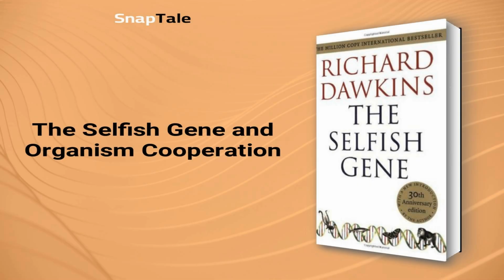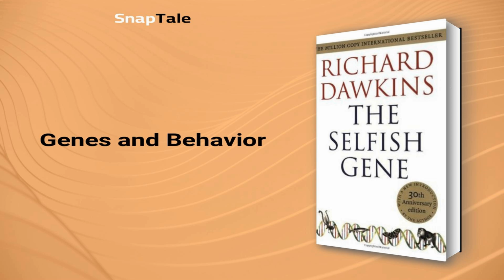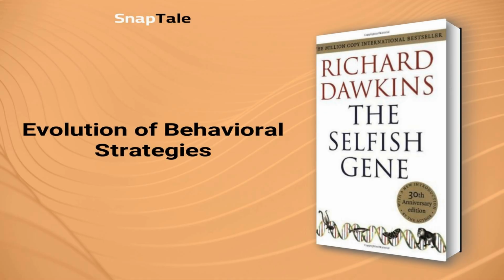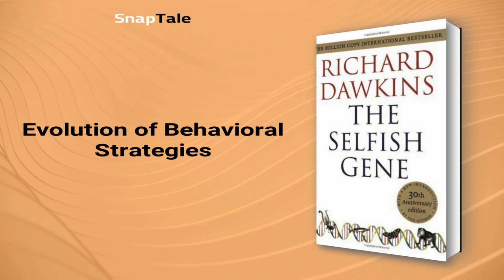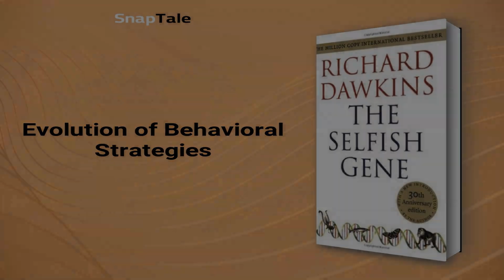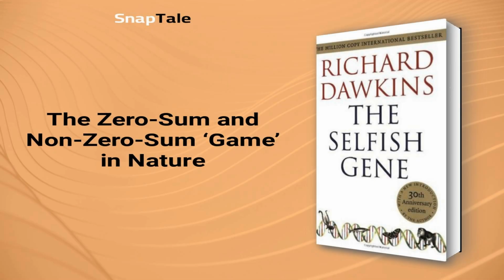The Selfish Gene by Richard Dawkins: 13 Minute Summary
*BOOK SUMMARY*

TITLE - The Selfish Gene

AUTHOR - Richard Dawkins

DESCRIPTION:
📖 Richard Dawkins' "The Selfish Gene" presents a groundbreaking perspective on evolution and natural selection, viewed from a gene's eye view of life. Despite being intellectually rigorous, Dawkins' lucid prose is widely regarded as a masterpiece of science writing, and its insights remain as relevant today as on the day it was published.

TIMESTAMPS:
⌚ 00:00 Introduction
⌚ 01:04 Genes, the Building Blocks of Evolution
⌚ 02:06 The Selfish Gene
⌚ 02:44 The Basics of Genes
⌚ 03:50 Genetic success in survival
⌚ 04:50 The Selfish Gene and Organism Cooperation
⌚ 05:46 Genes and Behavior
⌚ 07:07 Evolution of Behavioral Strategies
⌚ 08:11 Selfish Genes and Altruistic Behaviors
⌚ 09:38 The Zero-Sum and Non-Zero-Sum ‘Game’ in Nature
⌚ 10:44 The Evolution of Culture
⌚ 11:47 The Conspiracy of Doves
⌚ 12:45 Final Recap